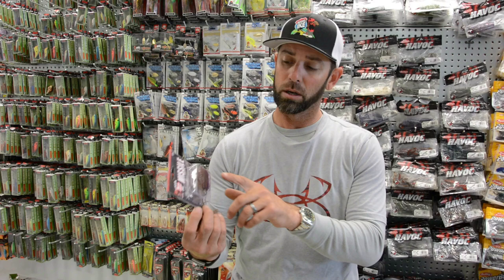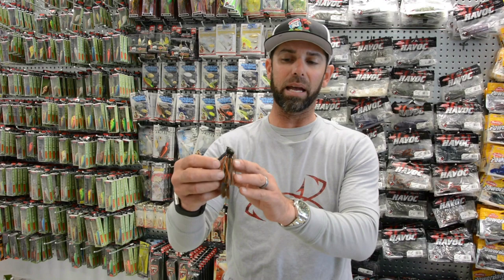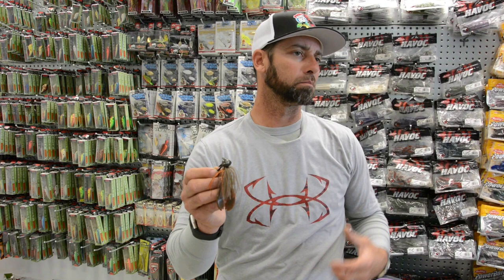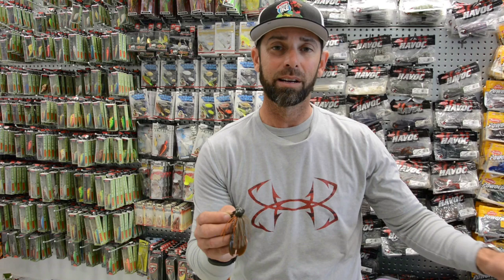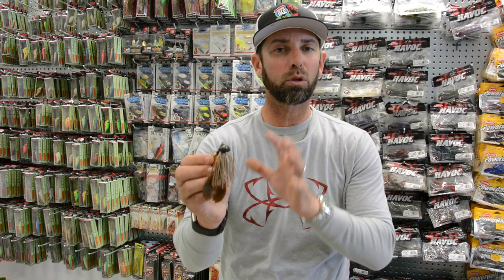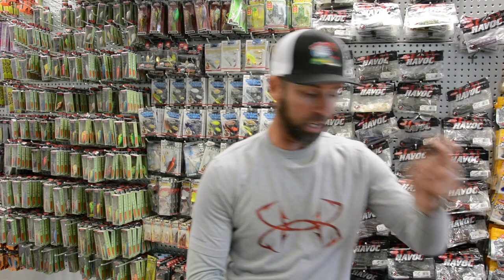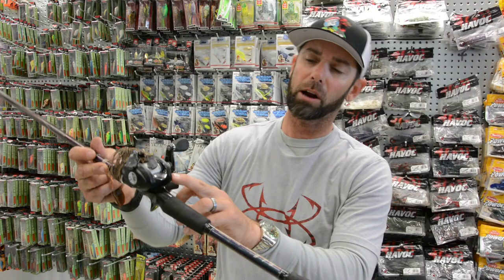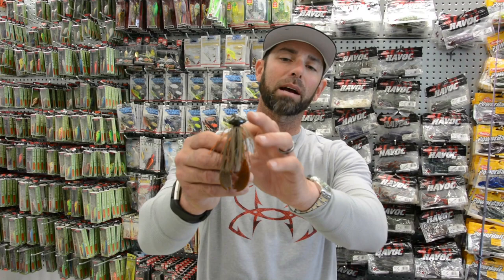Going Ike - Episode #8 "Missile Jigs Fishin" VLog Recap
Hope you were able to catch episode #8 of Going Ike, "Missile Jigs​ Fishin" with my buddy John Crews​ on Tuesday or today at 5 pm CT/6 pm ET on the Pursuit Channel. Here's the VLog recap from this episode, hope you guys enjoy it!

For a complete breakdown of his trip check out Ike's blog